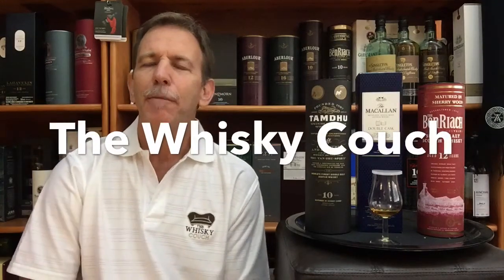The Best of 3 Sherry Cask Matured Whiskies: Summary of Reviews 126-128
THE BEST OF 3 SHERRY CASK WHISKIES
A SUMMARY OF REVIEWS 126-128

HIGHLIGHTS OF THE MINI SERIES I JUST REVIEWED

WHISKY #1:   MACALLAN DOUBLE CASK 12YO
Matured in Sherry seasoned American and European oak
ABV 43%
Summary:   Creamy, thick, rich, sherried dried fruit and chocolate, the best nose
Food Pairing:   Chocolate Petit Fours

WHISKY #2:   TAMDHU 10YO
Matured in ex-Sherry casks
ABV 43%
Summary:   Caramelized fruit in spicy sherry syrup
Food Pairing:   Caramelized pecan nut pie

WHISKY #3:   BENRIACH 12 SHERRY WOOD FINISH
Matured in ex-Oloroso and ex-PX Sherry Butts
ABV 46%
Summary:   Fruitcake drizzled with spicy sherry and vanilla custard
Food Pairing:   Fruitcake and vanilla custard

MY FAVOURITE:  THE MACALLAN DOUBLE CASK 12YO
Especially because of its outstanding nose and rich flavours